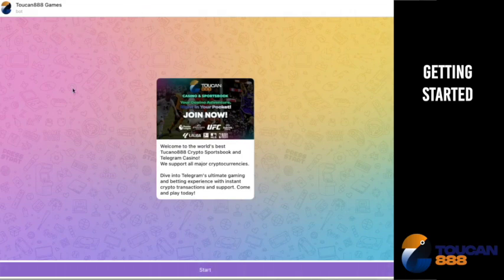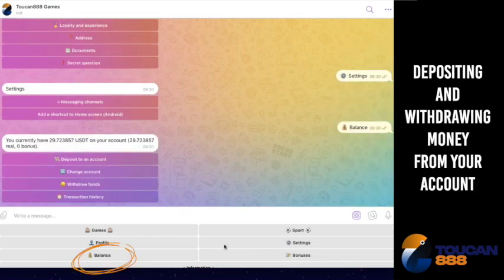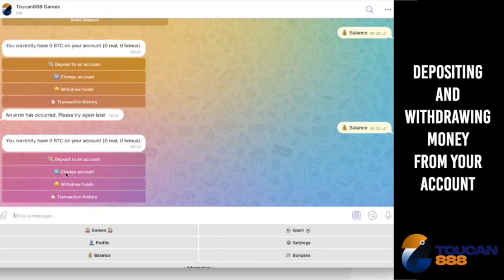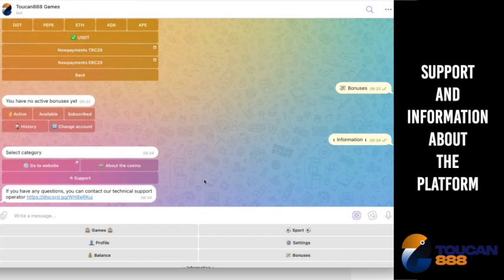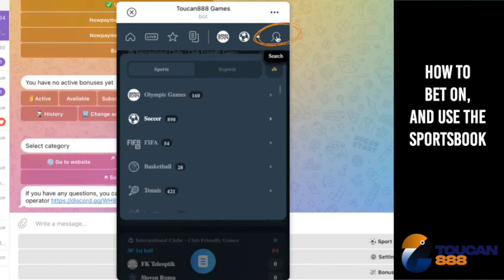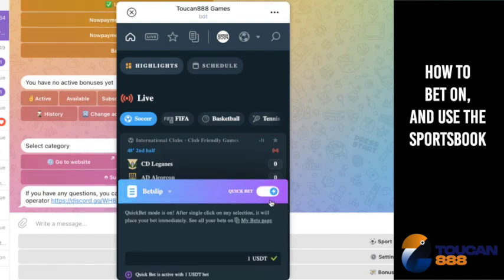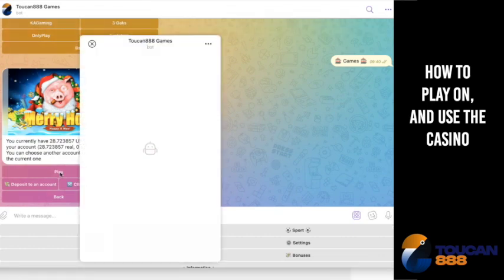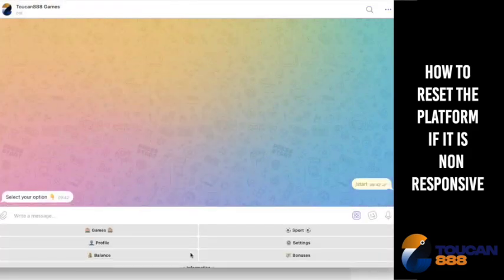Toucan888 Tutorial: Getting Started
Hey guys! so here's a walkthrough on how to start using the Toucan 888 platform!

In this video, we'll guide you through the essential steps to set up your account, navigate the user interface, and utilize the key features that make Toucan 888 a powerful tool for all your iGaming needs.

Some are just for a limited time so don't miss them!

**All players need to be over 18 years old to play our games.